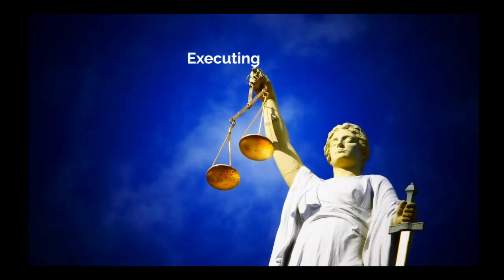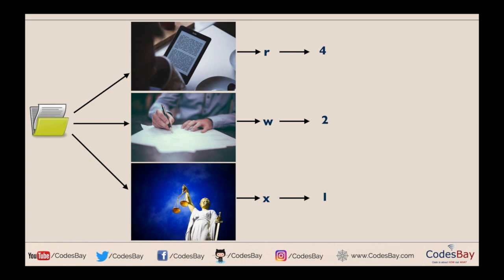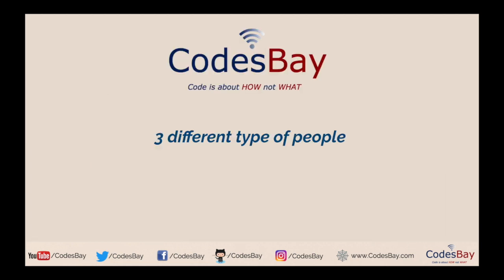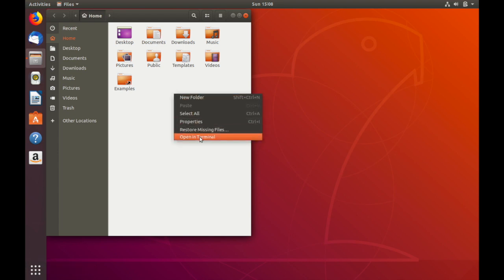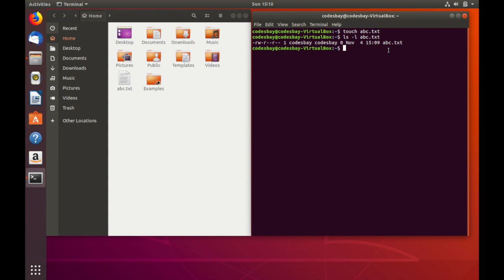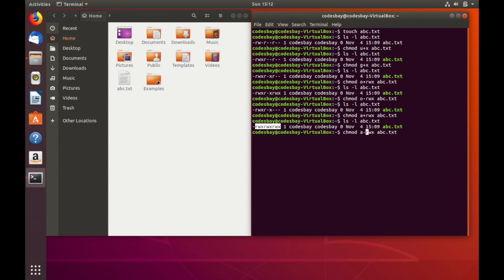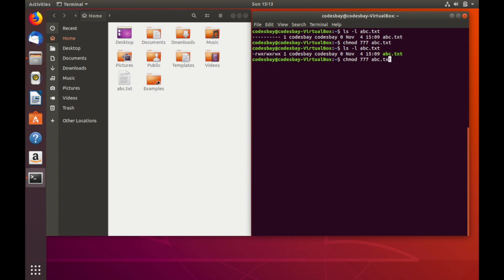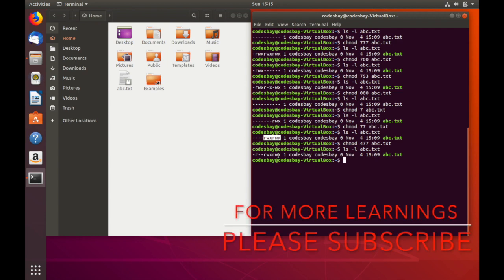Linux Hands On Using Ubuntu : File Permissions and how to Change them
👉CodesBay👈  is Now 👉An Insightful Techie👈

Linux Hand-on using Ubuntu is a video series which intends to make you comfortable in working with Linux systems. The reference system is Ubuntu.

In this video, I'll explain what is meant by file permissions and what commands we shall use to change file permissions.  This video will specifically talk about

1. The Read, Write and Execute Permissions
2. The User, Groups and Others

Please take a moment to Like! Your actions will keep me going

Want to get more, Connect me @